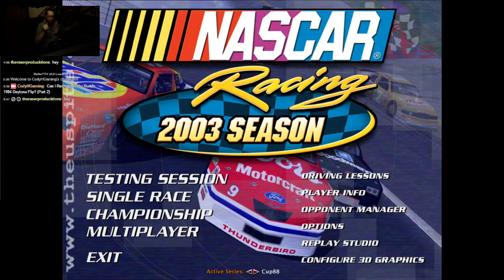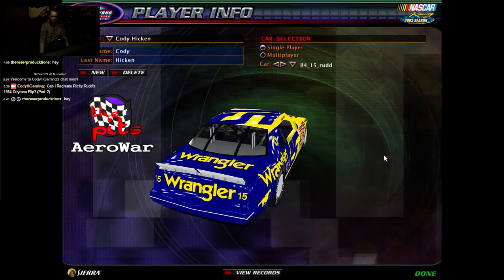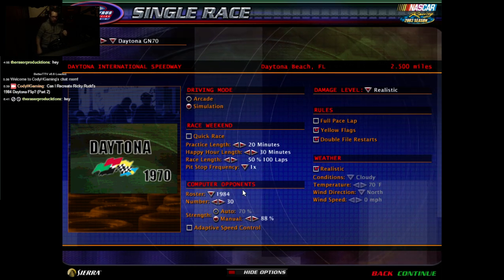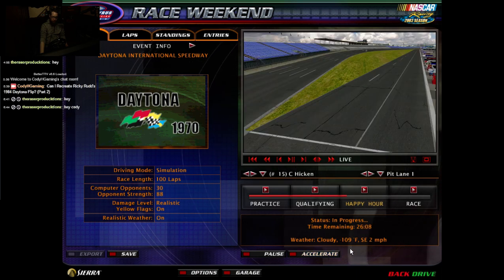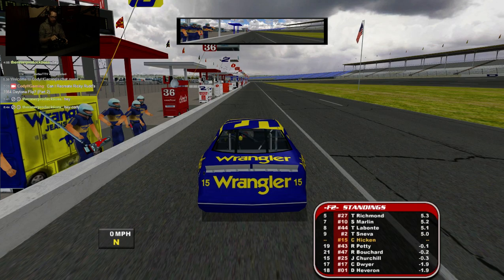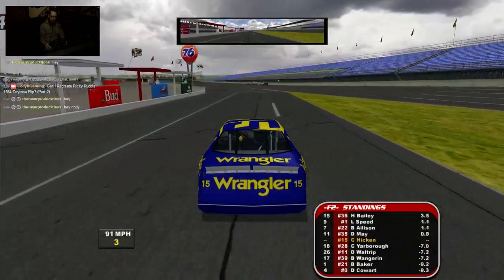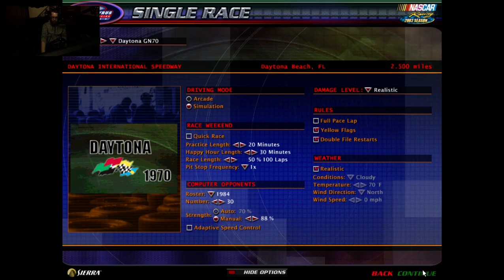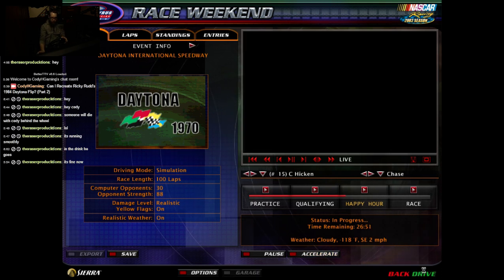Can I Recreate Ricky Rudd's 1984 Daytona Flip? (Part 2) | NR2003 LIVE STREAM EP115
Hey everyone! Today I'll be doing my second live stream attempting to recreate Ricky Rudd's violent flip he had during the 1984 Busch Clash at Daytona SuperSpeedway in the Winston Cup Series. If you have any critiques/suggestions please let me know down in the comments below! Enjoy!

Series: 1984 Winston Cup (cup88)
Track: Daytona SuperSpeedway, FL (Daytona_GN70)

Gear/Software:
Game: Nascar Racing 2003 Season
Racing Wheel: Logitech G920
Webcam: Canon t5i (700D)
Stream Software: Open Broadcast Software
Microphone: Rode VideoMic Pro